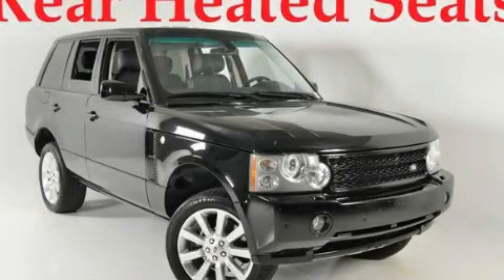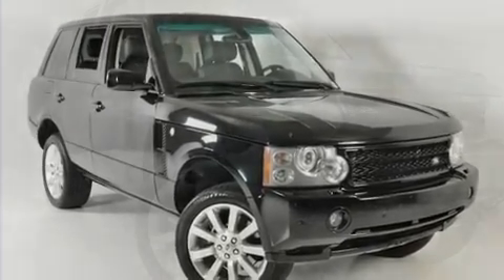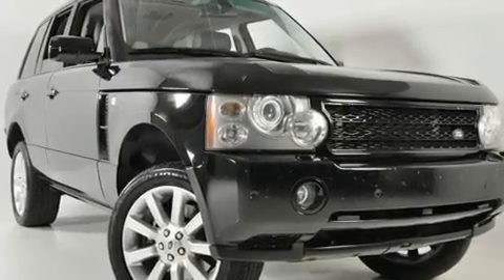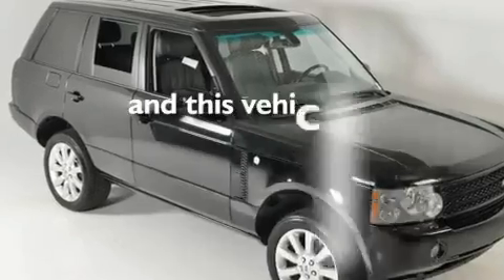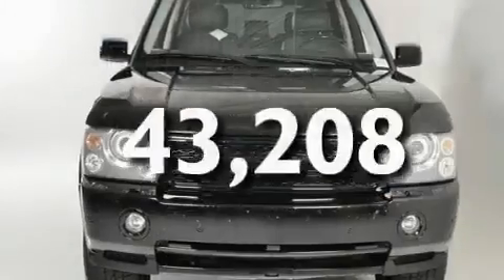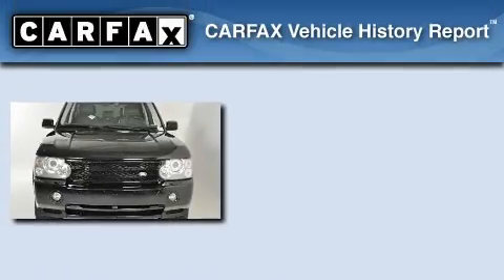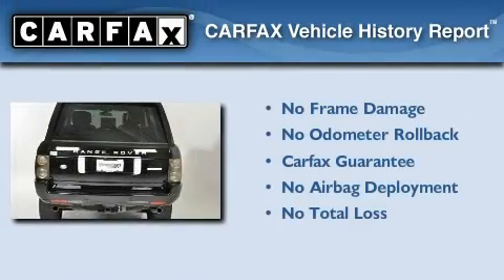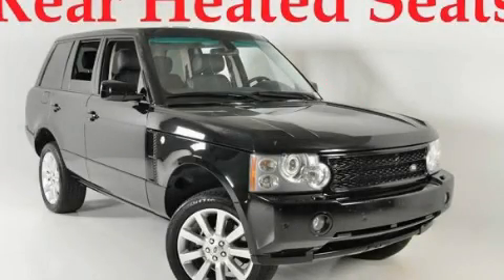2006 Land Rover Range Rover Duluth GA 30096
Year: 2006
 Make: Land Rover
 Model: Range Rover
 Engine: Gas V8 4.2L/256
 Trans.: Automatic
 Exterior: Java Black
 Miles: 43,208
 Interior: Other

 http://

 Preowned 2006 Land Rover Range Rover Duluth GA